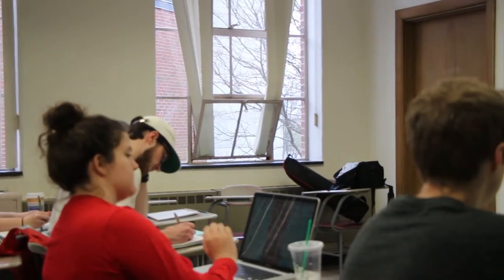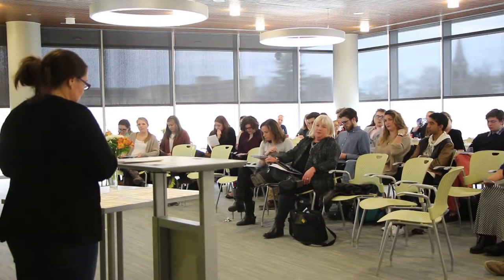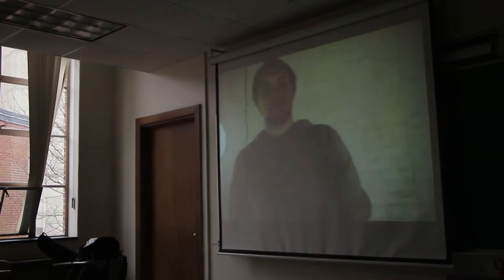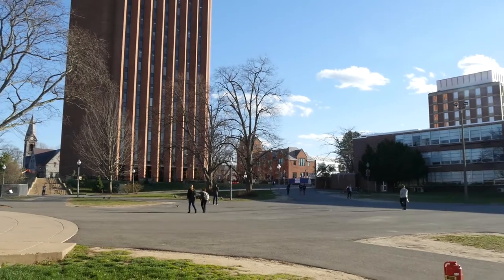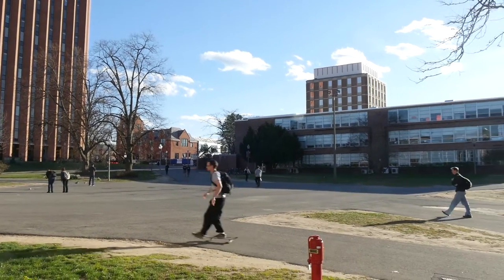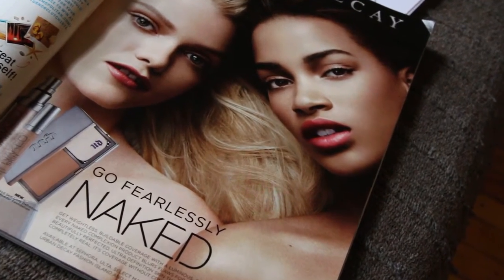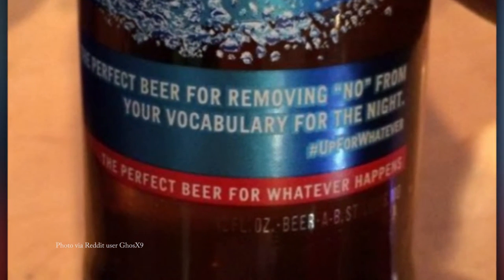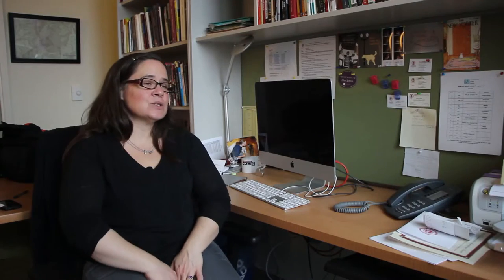Alison Butler, PhD on Media Literacy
Allison Butler, an advisor and lecturer at the University of Massachusetts Amherst has recently launched a certificate program for Media Literacy. An up and coming concentration to Media Studies, Media Literacy centers around the ability to think critically of our own media.

How does social media effect the way we construct our identities? What can we learn about the representation of minorities from our favorite TV shows? What does the evening news teach us about third world countries? It seems, the media can provide our youth a much greater understanding of themselves and their world; that is only, if we teach them.

Video by Annie Healy